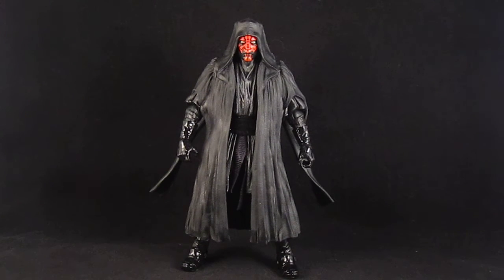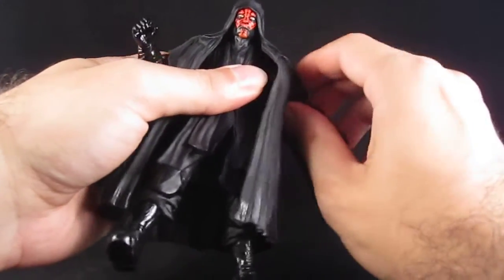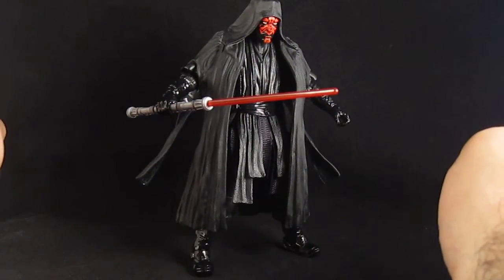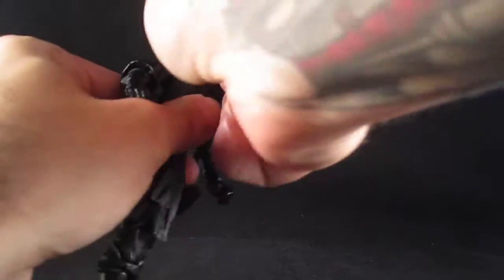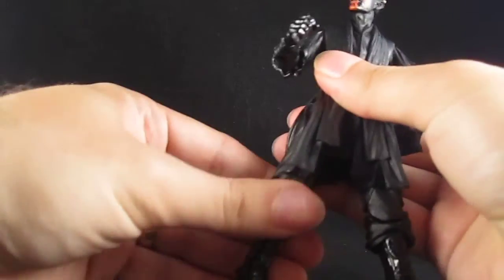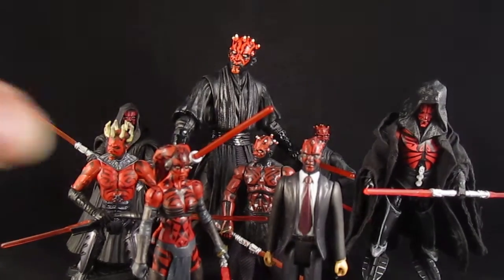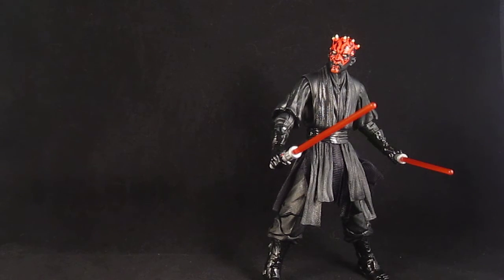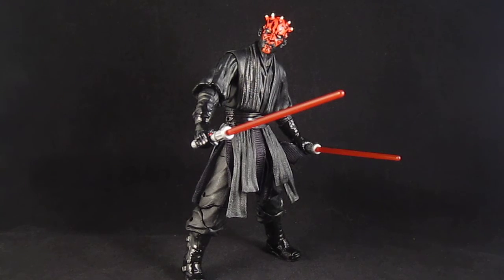Star Wars Black Series 6" Darth Maul Review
My review of this very awesome figure. I hope the make Sith lords.